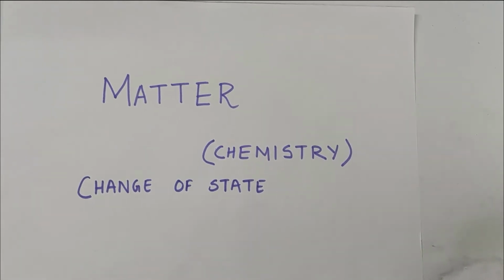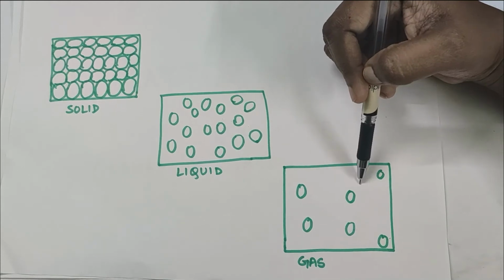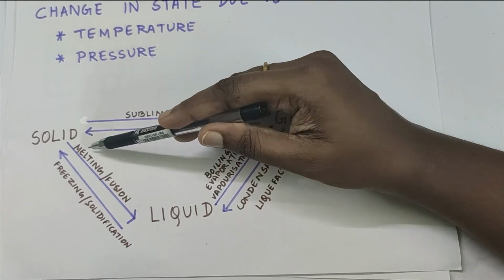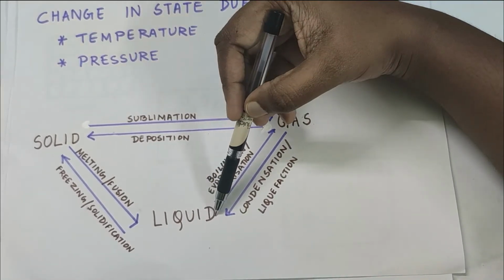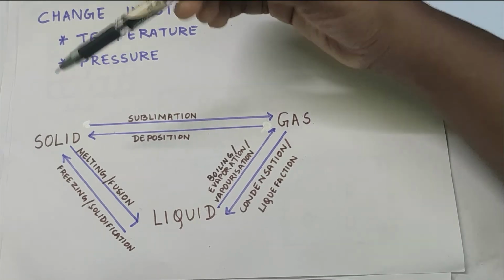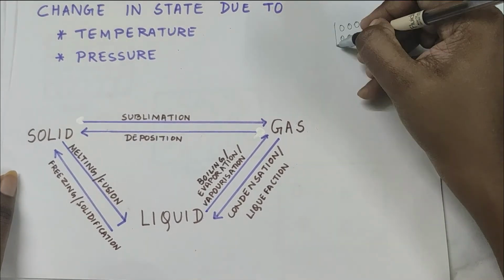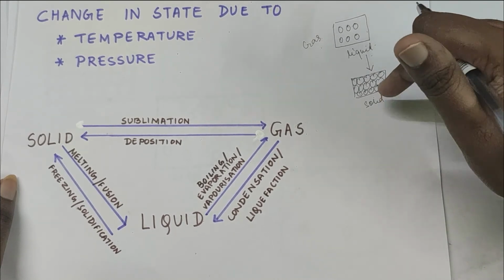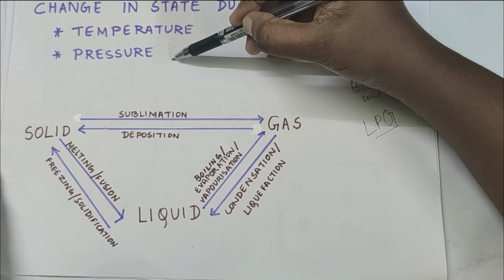Class 8:(Chemistry) Changes of state of matter, effect of temperature and pressure.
This video deals with explanation of state of matter with the changes in temperature and pressure.